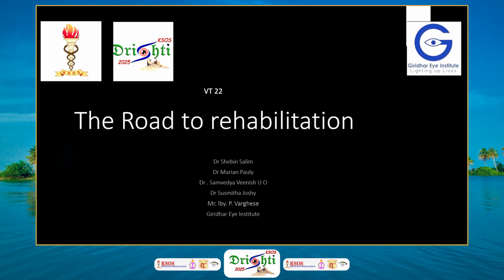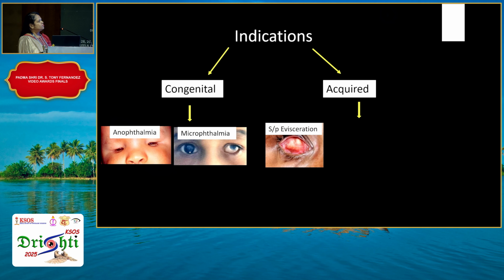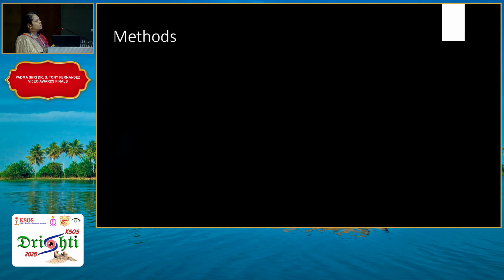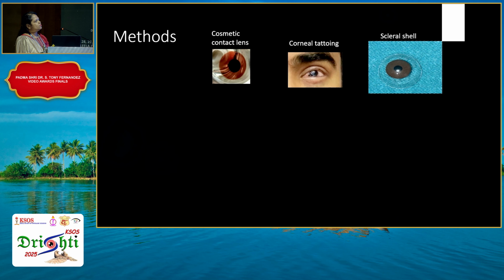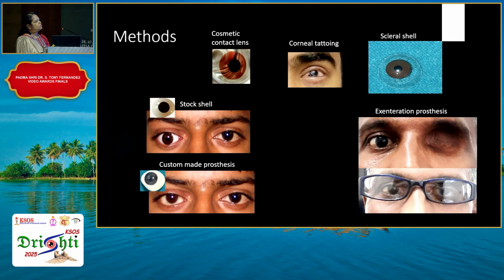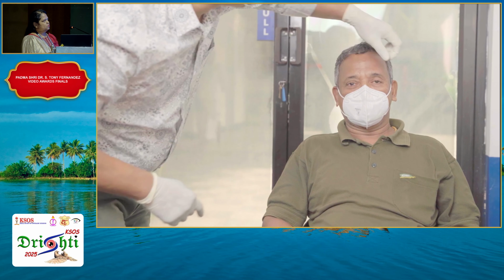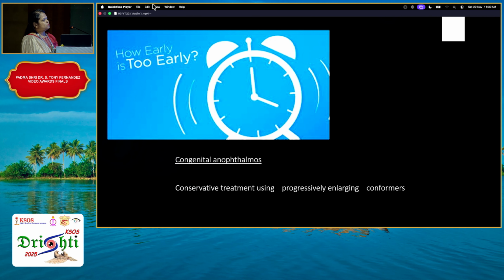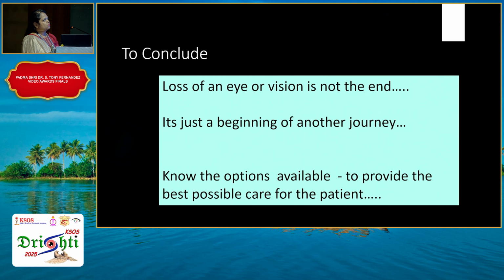KSOS 2025 VT22 Finals Dr Shebin salim The Road to Rehabilitation,General Film